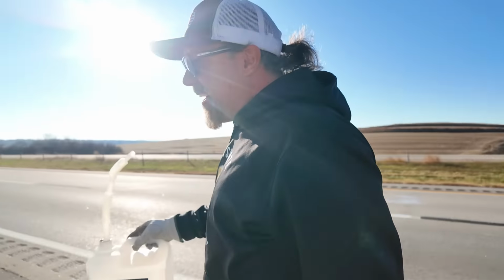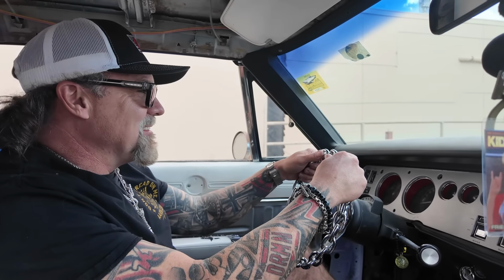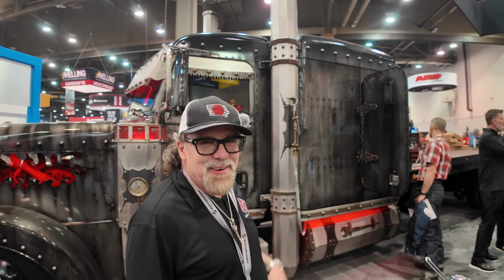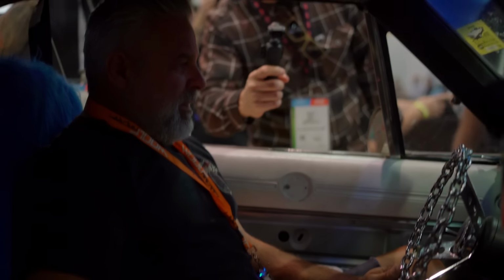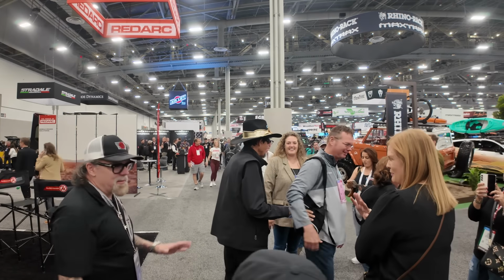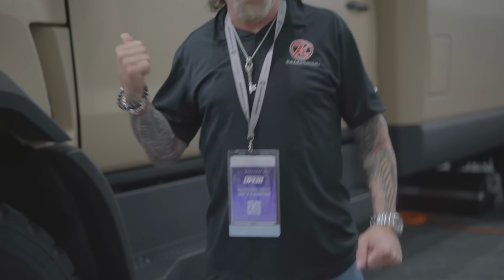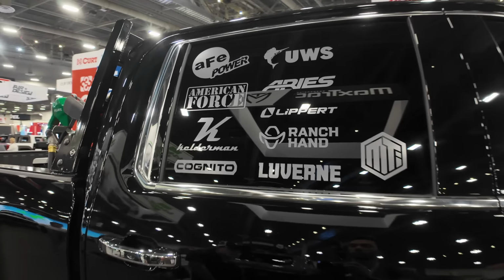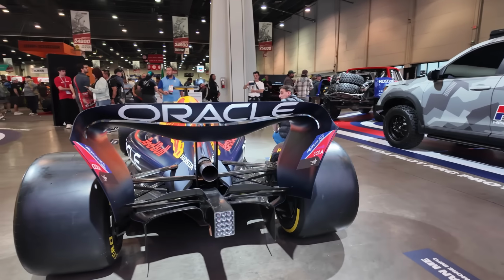SEMA 2024 with Steve Darnell, Rutledge Wood, and Richard Petty!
Welcome to EPISODE 10 of Jeff Kelderman’s Garage!

On this edition, we’re going to SEMA! The SEMA show is an annual event Kelderman attends each year held in the Las Vegas Convention Center and is a great opportunity for other brands to showcase their newest automotive products and innovations. We took two of our 2024 Super Duty’s to the event, an F-450 with our newest 2-3” kit and an F-250 with our BRAND NEW 10-12” kit!

It was also awesome to see so many other businesses that featured our air suspension and were repping the Kelderman brand. In addition to what’s inside the MASSIVE convention center itself, there’s tons of other things going on outside of the building, like the BEST burnout show in America where we got to see Westen Champlin! Jeff also caught up with Steve Darnell from Welder Up to show off THE Joe Dirt car which made its way up to the SEMA show.

“THE KING” Richard Petty made an appearance in our booth and we also got the opportunity to speak with Rutledge Wood who was there as a partner for Toyota! There was so much going on during the SEMA show this year and we are so excited to finally show you our experience!

If you haven’t already, check out the latest episode of Jeff Kelderman’s Garage where we take a spin in THE Joe Dirt Movie Car!

Guest Appearances
Rutledge Wood (IG - @rutledgewood)
Steve Darnell (IG - @welderupvegas)
Westen Champlin (IG - @westengw)
Richard Petty (IG - @therichardpetty)

Kelderman SEMA Builds
Extreme Performance (IG - @extremeoffroadandperformance)
Canadian Forged (IG - @canadian.forged)
Safehaven Defense (IG - @safehavendefense)
PHP Built (IG - @php_built)
Earthroamer (IG - @earthroamer)